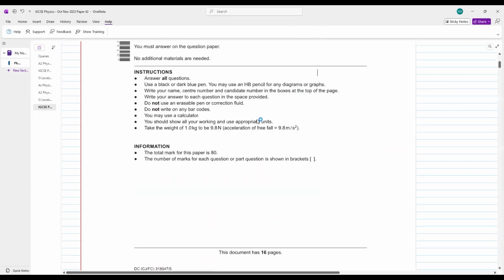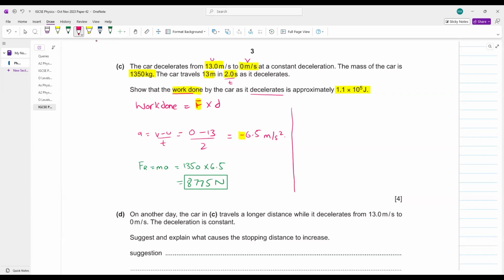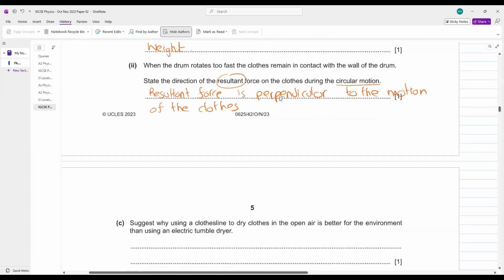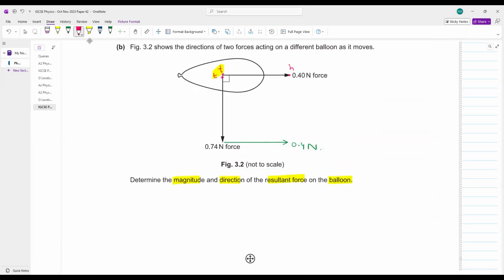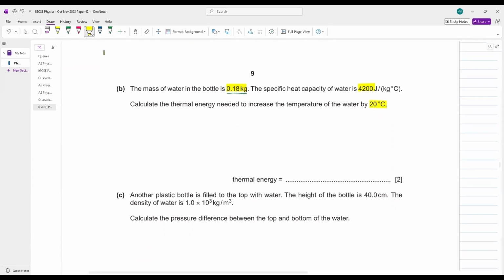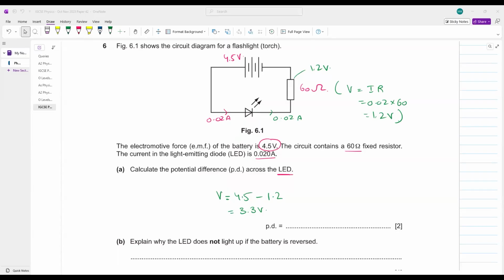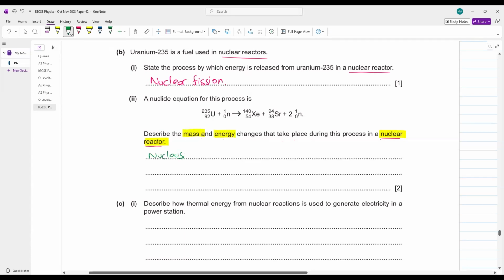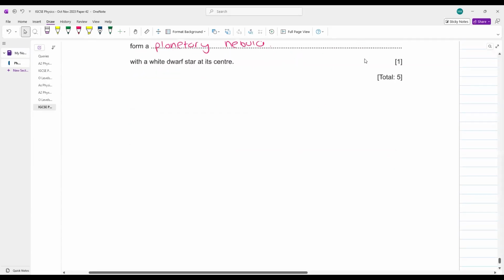IGCSE Physics 0625 Oct Nov 2023 Paper 42 SOLVED!!